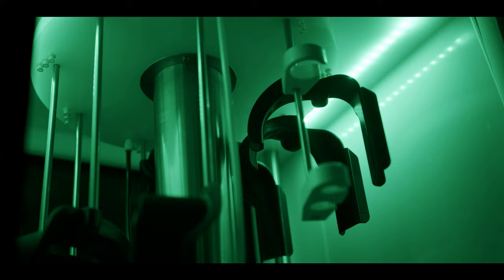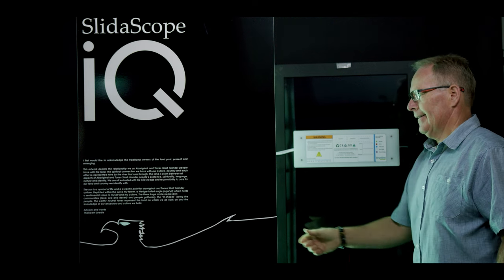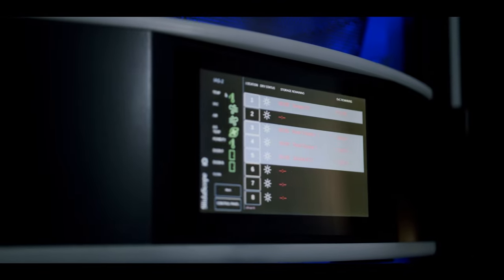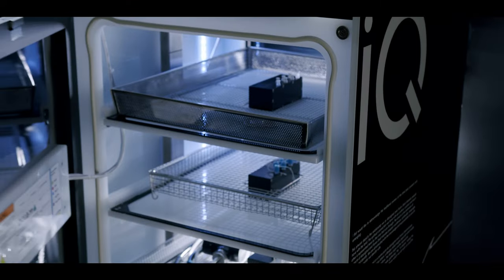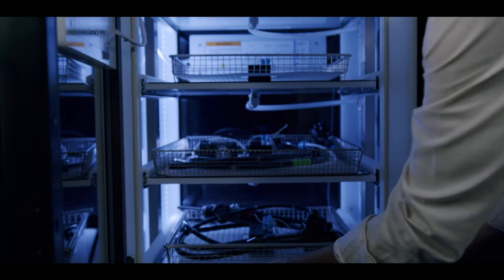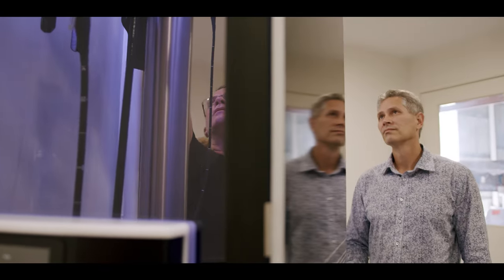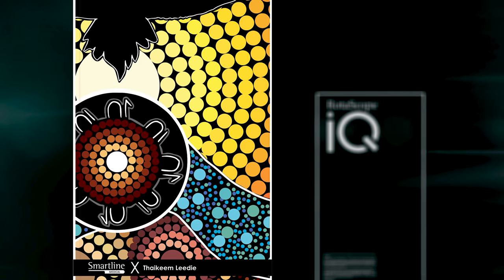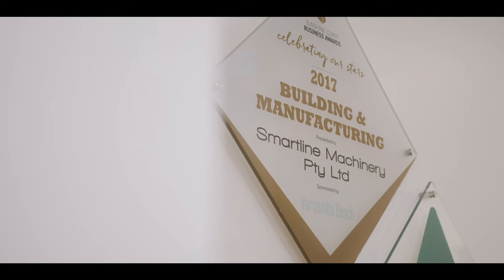Ecolab Smartline Endoscope Drying Cabinets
Ecolab Smartline Endoscope Drying Cabinets for use in Endoscopy day surgeries and Hospital CSD and Endoscopy reprocessing departments (Central Sterile, CSD, CSSD)